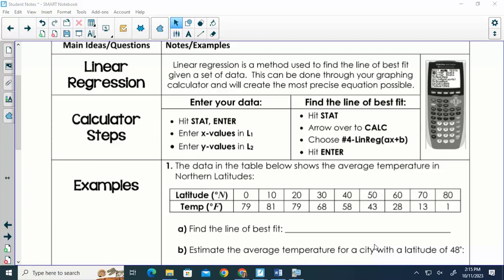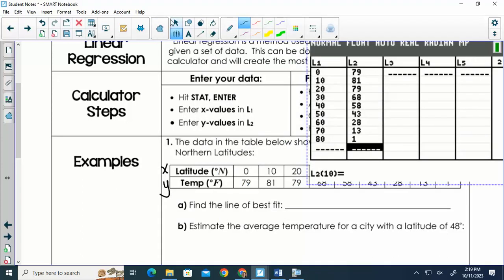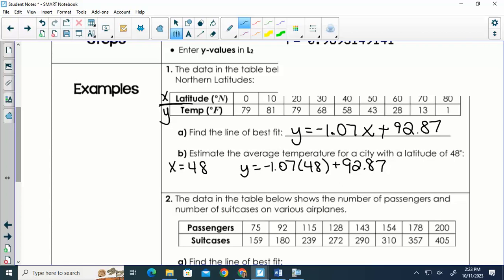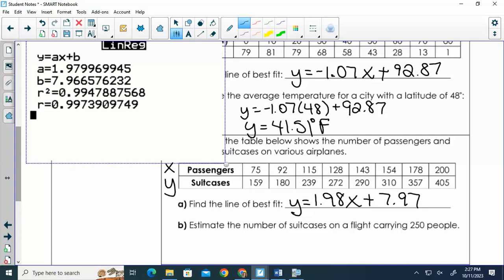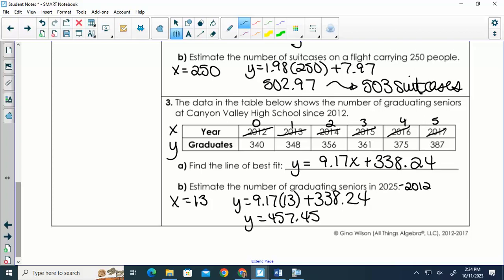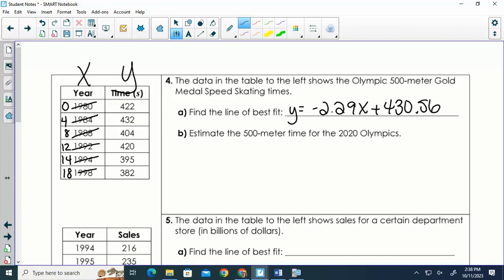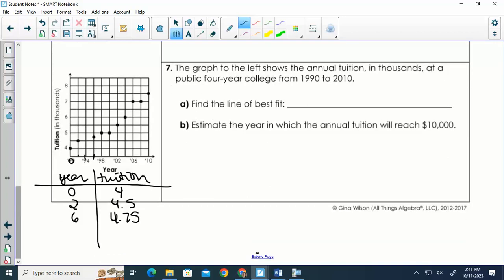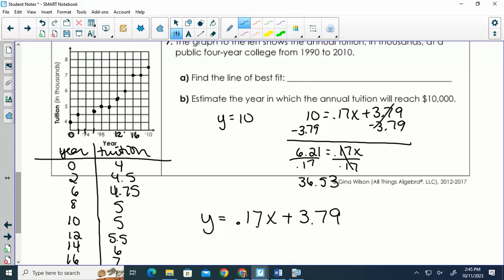Oct 11 Lines of Best Fit